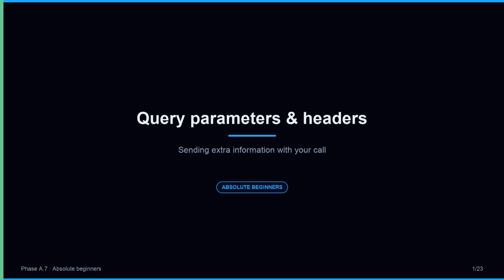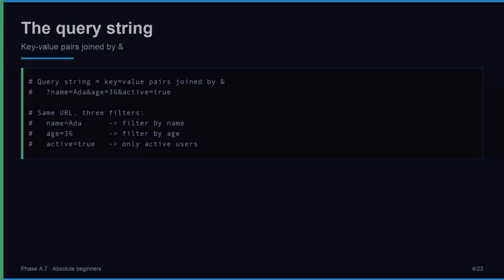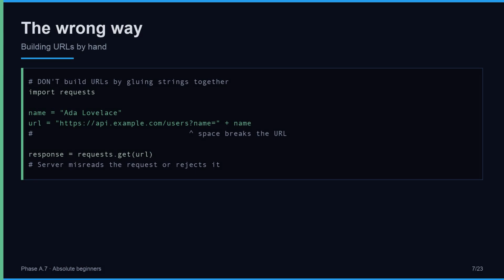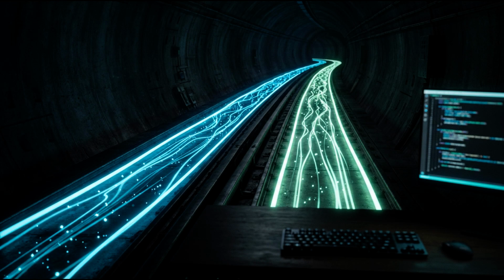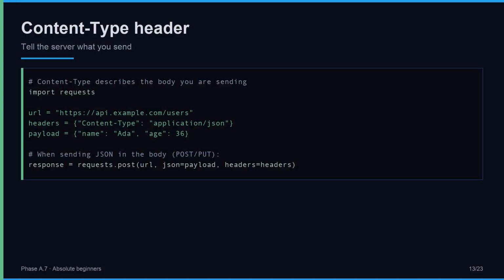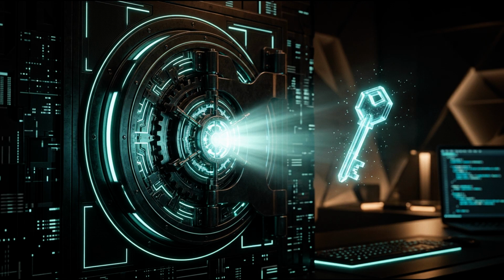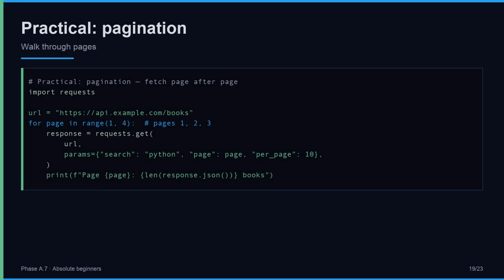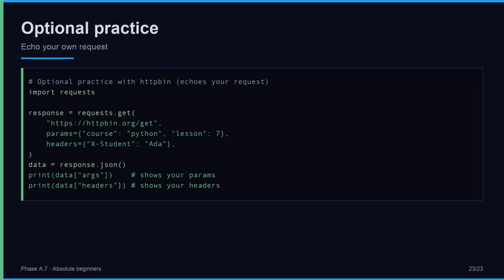query params headers